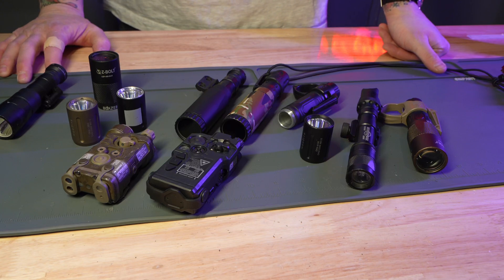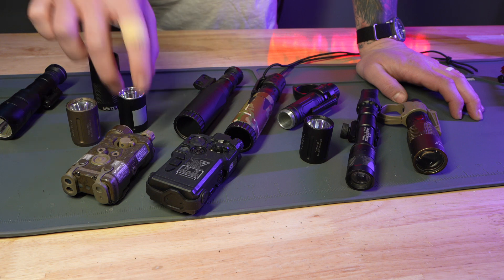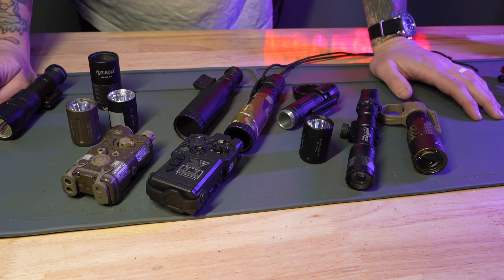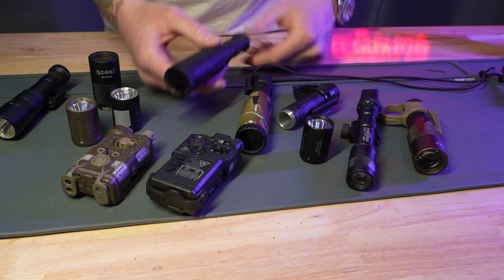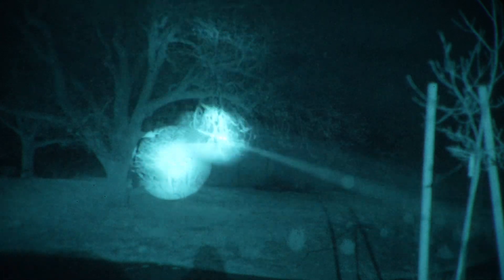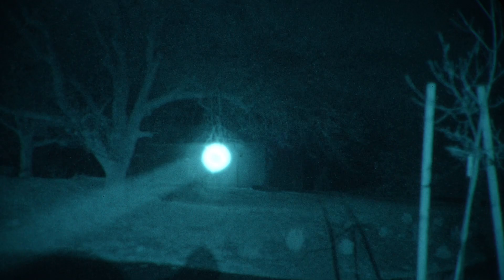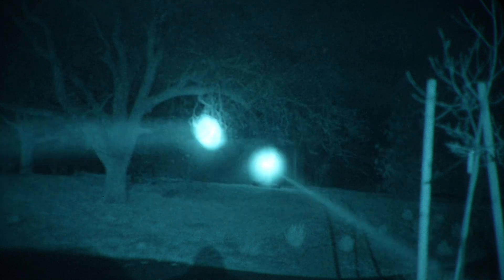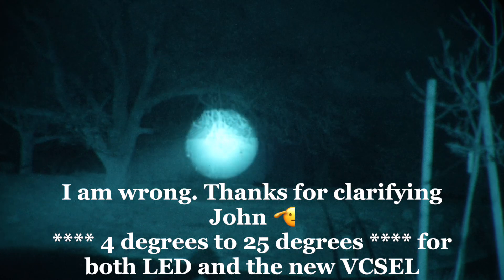KILLER DEFENSE discusses the full power BLAZER VCSEL IR Illuminator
Please visit and bookmark Killer Defense, Max will have our new illuminator products when they launch in April.  Pick up some night vision while you are there!  He's very knowledgeable and will answer any questions you may have!  The VCSEL chip you see here is built into the full power illuminator on our upcoming ACAL MFAL, but with an upgraded optics assembly. The size of the head allows for FOCAL LENGTH adjustments.  A 4° to 25° Variable Zoom is simply not possible on a small IR head. Beam angles are generally fixed.  Price & Performance vs Size!!  We choose performance!!
LED IR $228, Class 3R VCSEL $328, Class 3B VCSEL $368
Z-BOLT®
BLAZER VCSEL Class 3B
Full Power INFRARED Illuminator‼️
Price & Performance vs Size
4° to 25° Variable Zoom Optics
Extreme 2500 Meter Range
BLAZER IR Illuminators are MULTI-PLATFORM:
Arisaka & Surefire Light Bodies:
300-M300 Body / 1 pc CR123A
600-M600 Body / 1 pc 16650
600-M600 Body / 2 pc CR123A
Z-BOLT® & Modlite Light Bodies:
18350 Body / 1 pc 18350
18650 Body / 1 pc 18650
18650 Body / 2 pc CR123A